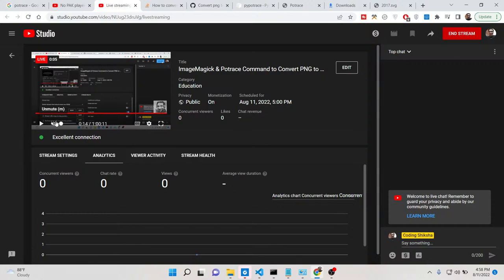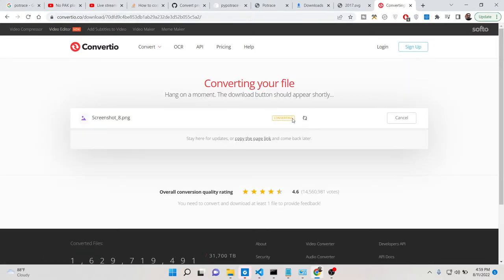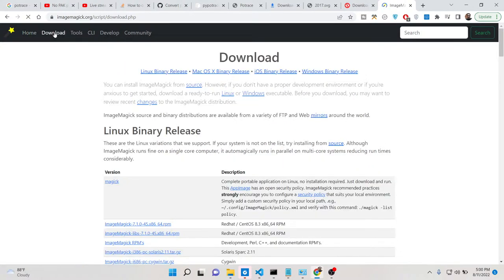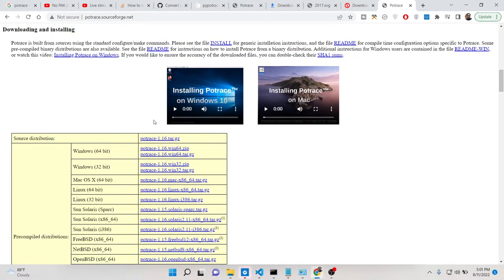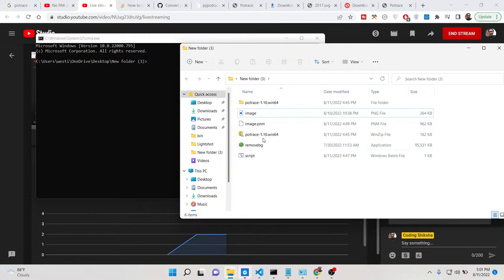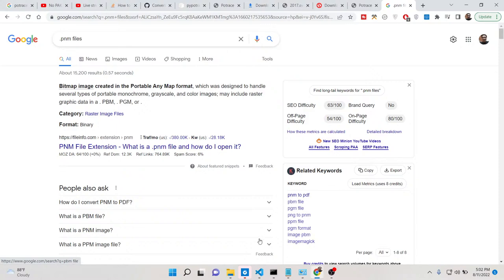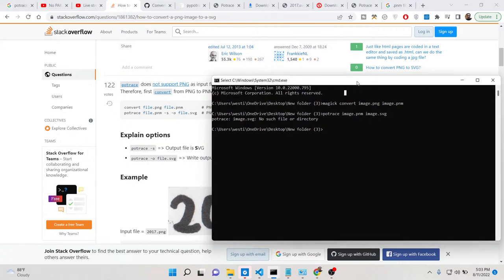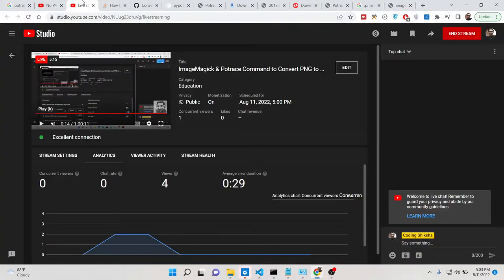ImageMagick & Potrace Command to Convert PNG to SVG Image in Command Line